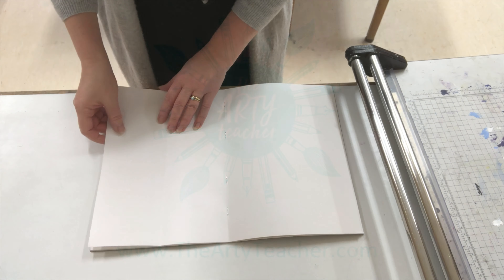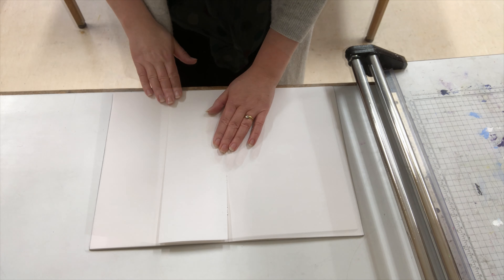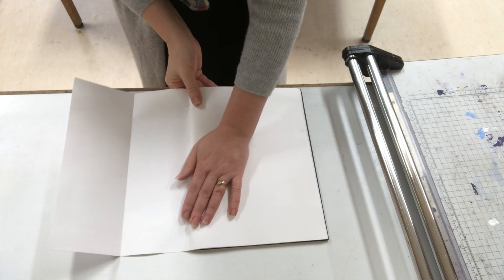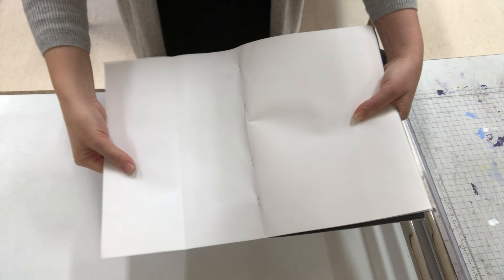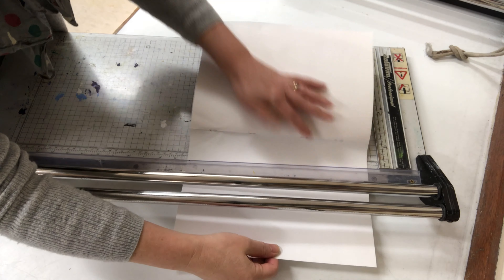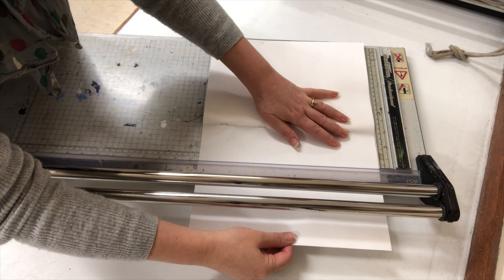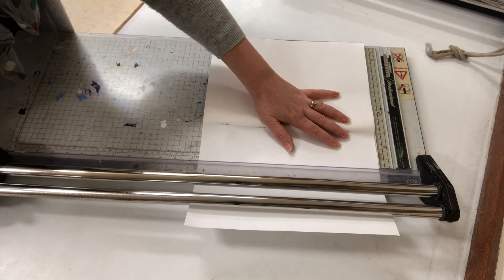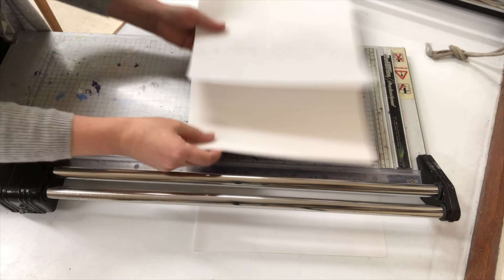Cutting Sketchbook Pages